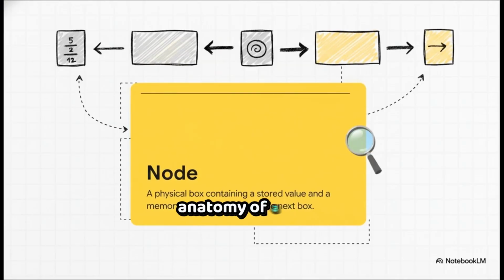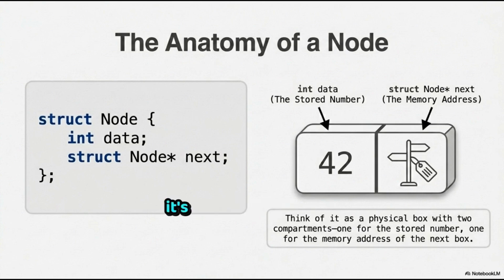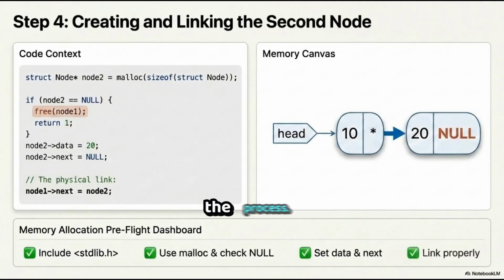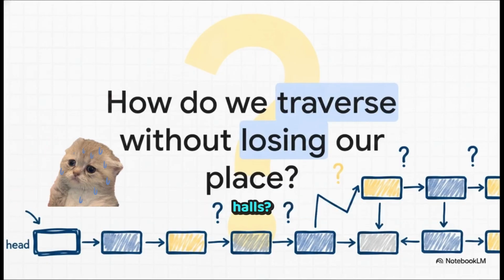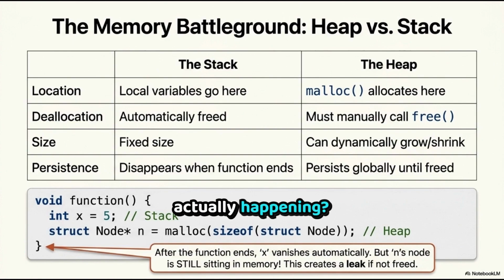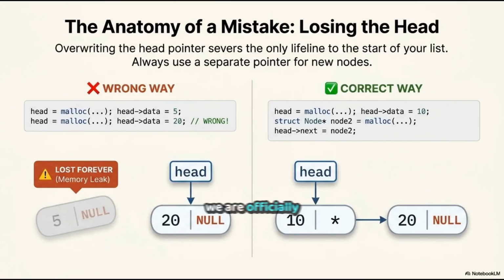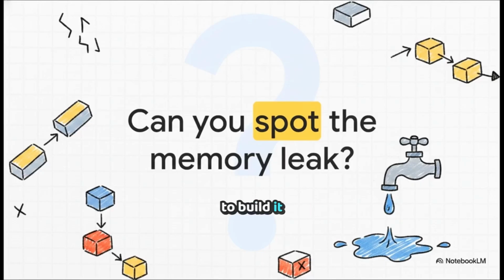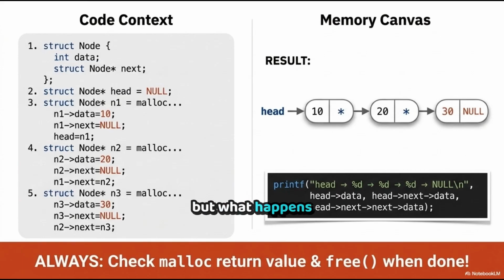Let's Build a Linked List from Scratch (3 Nodes in C)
Want to learn how linked lists are actually created in C?

In this beginner-friendly lesson, we build a linked list from scratch using three nodes and explore how pointers connect each node together in memory.

In this video, you'll learn:

✅ What a node is

✅ How to create a struct Node

✅ How to create the head node

✅ How to allocate memory using malloc()

✅ How nodes are connected using next pointers

✅ How to build a three-node linked list

✅ How linked lists are stored in memory

This lesson is perfect for computer science students, software engineering learners, and anyone struggling with pointers and linked lists.

By the end of the video, you'll be able to create your own linked list and understand how nodes are connected behind the scenes.

CHAPTERS:

0:00 Creating a Linked List in C Explained
0:37 Anatomy of a Node in a Linked List
1:09 Building a 3 Node Linked List in C
1:34 Using struct Node in C
2:10 Setting Up malloc and head Pointer
2:35 Creating the First Node with malloc
3:11 Creating and Linking the Second Node
3:37 Creating the Third Node in C
3:44 Freeing Linked List Memory Safely
4:10 How to Traverse a Linked List
4:31 Using Chained Pointers in a Linked List
4:57 Why You Need a current Pointer
5:29 Stack vs Heap Memory in C
5:58 malloc, free and Memory Leaks Explained
6:28 Linked List Node Creation Checklist
6:49 Common Linked List Mistake: Overwriting head
7:20 Full 3 Node Linked List Review
7:57 Spot the Memory Leak Challenge
8:34 Complete Bug-Free Linked List Code
8:58 Final Rule: Check malloc and free Memory
9:03 Next Lesson: Deleting a Node in a Linked List

• C Programming
• Data Structures
• Algorithms
• Linux
• Git & GitHub
• Software Engineering

The Coding Cove